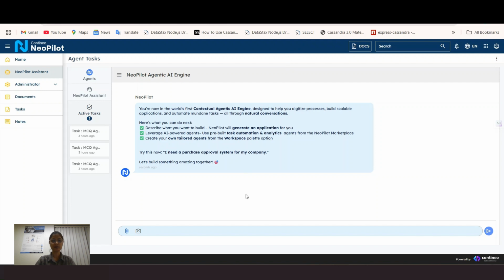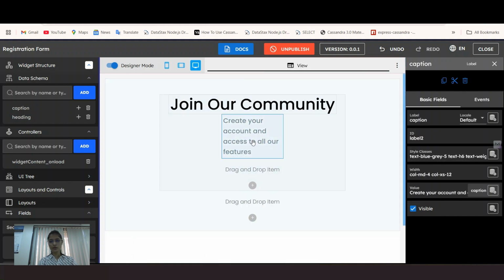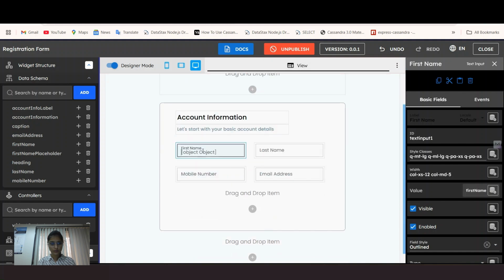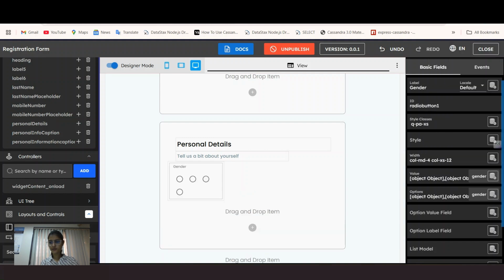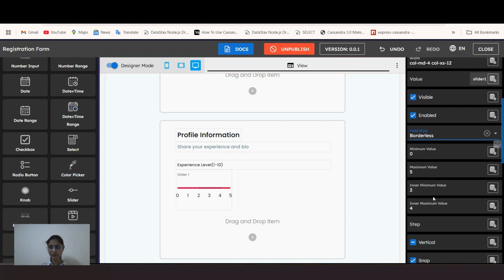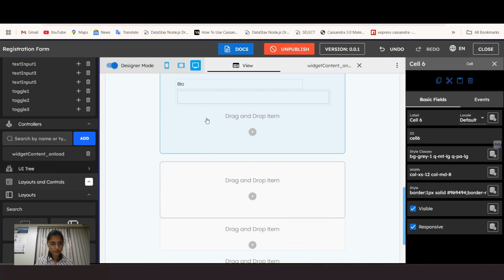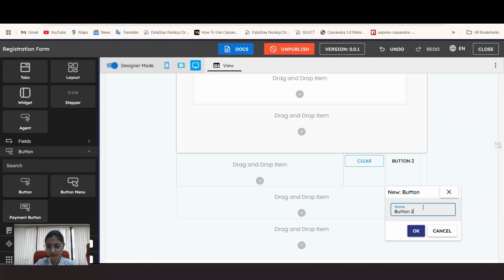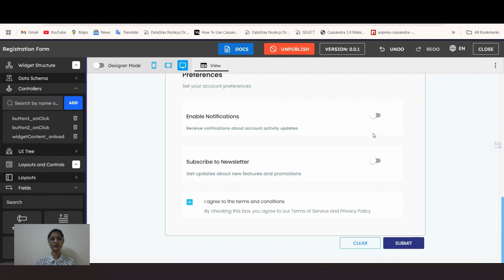Creating a Widget Using In-App Designer: Step-by-Step Tutorial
Learn how to create and customize widgets using the In-App Designer in this comprehensive tutorial.

Whether you're a beginner or looking to refine your skills, this guide walks you through each step of the widget creation process.

What You'll Learn:
Navigating the In-App Designer interface
Selecting and customizing widget layouts
Configuring widget properties and settings
Saving and deploying your widget

00:10 – Introduction
00:28 – Click Customize
00:45 – Create a New Widget
01:18 – Edit Widget
01:30 – In-App Designer Overview
03:33 – Selecting Blank Layout
03:39 – Style Main Widget Container
04:10 – Add Labels
05:38 – Add Data to Label
07:28 – Add a New Cell
09:17 – Add New Label to a Cell
09:57 – Styling a Label
10:30 – Add Input Box
12:26 – Add Placeholder to Input Box
14:47 – Validations to Input Box
15:55 – Preview Mode
17:46 – Add Radio Buttons
20:22 – Add Date Field
20:54 – Add Select Field
21:28 – Create Array List
21:49 – Add Select Dropdowns
25:32 – Add Slider
29:43 – Add Labels to Slider
30:21 – Add Text Area
33:26 – Add Panels in a Cell
34:38 – Add Toggle Button
35:54 – Add Checkbox
38:37 – Add Buttons
40:09 – Styling of Buttons
40:39 – Add Event Handlers to Buttons
41:52 – Test Your Widget
42:25 – Add Alert for Submit Button